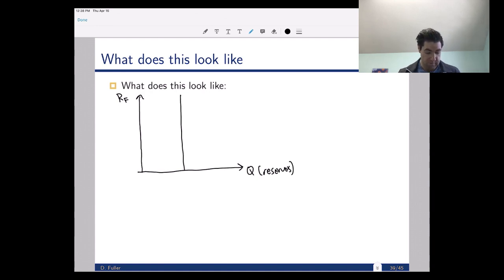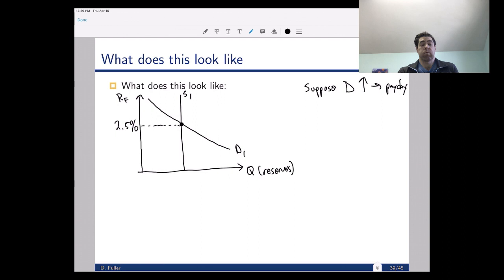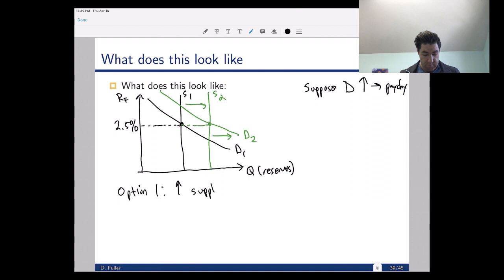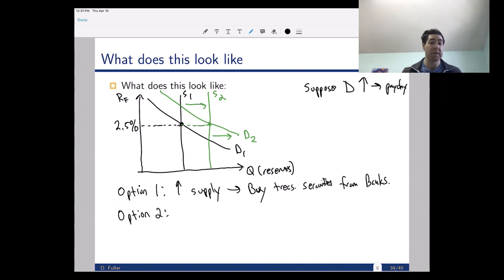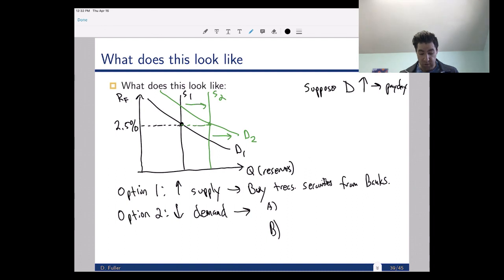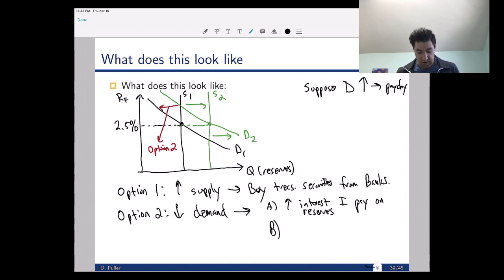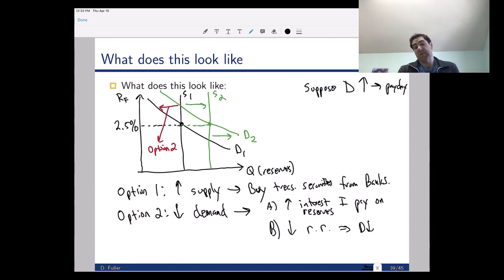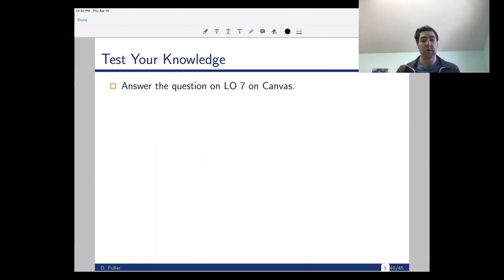Econ 201-Ch.11: LO 7-Part 2